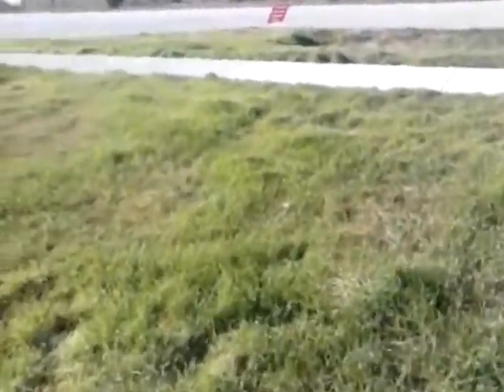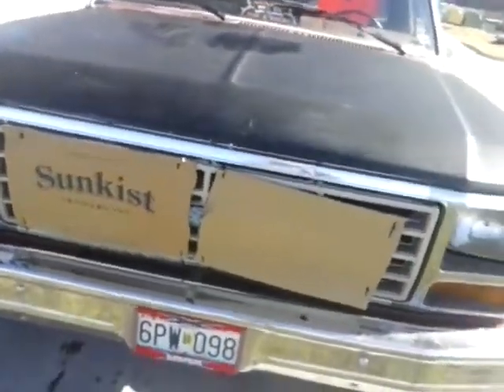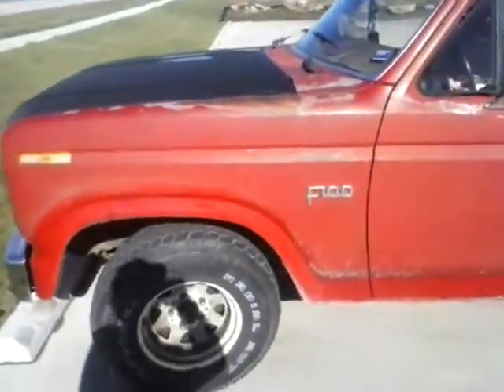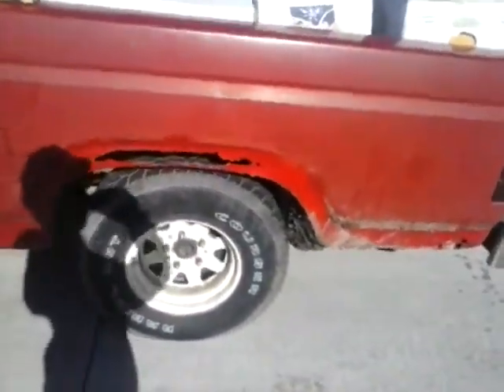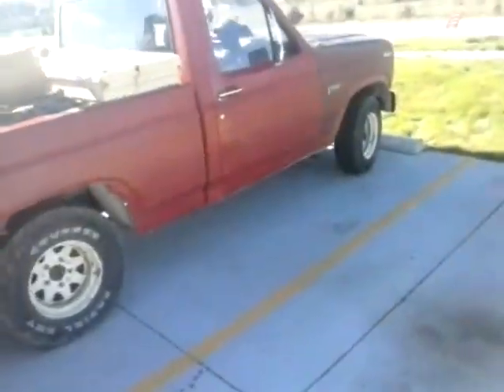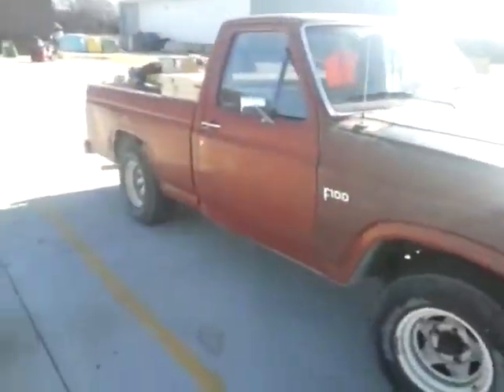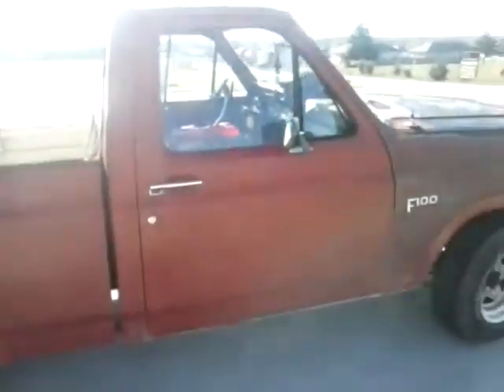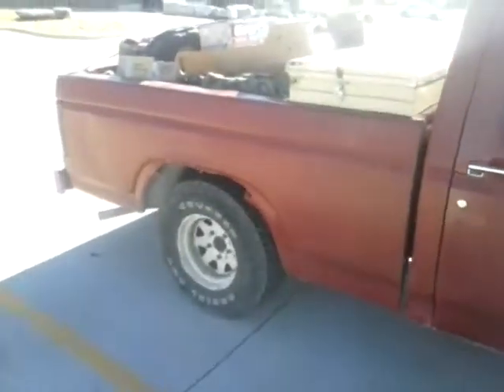Bubba J's Truck. 83 Ford f100.